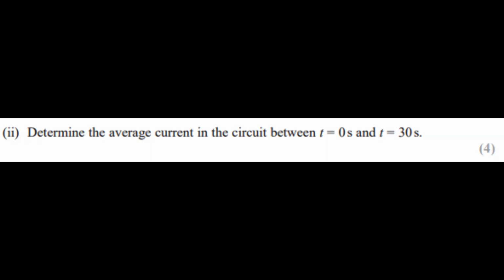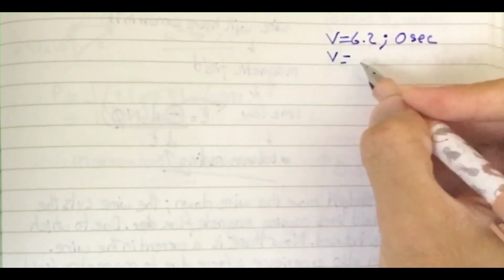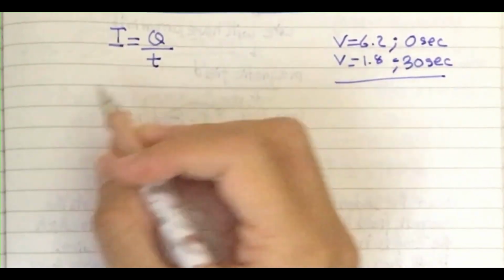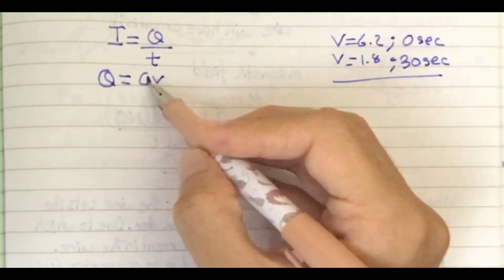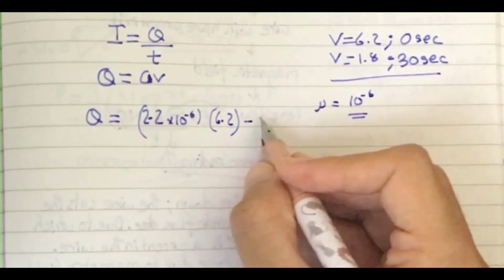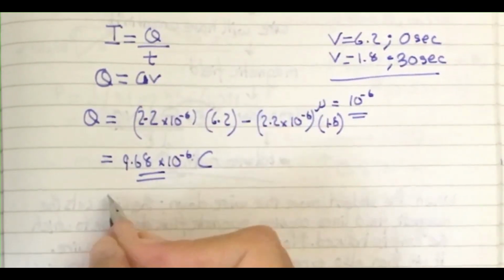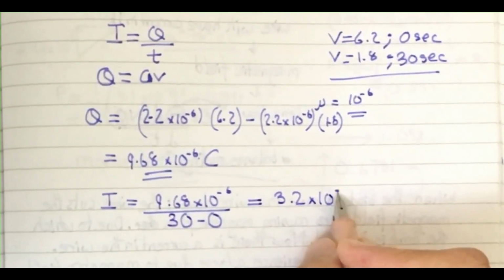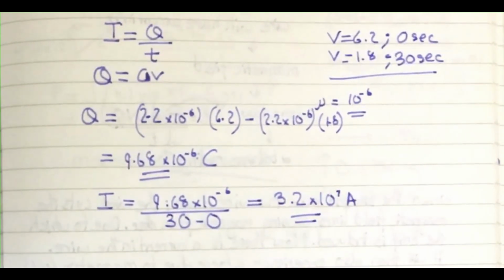WPH14/01 | January 2023 | Theory Questions | Q16bii